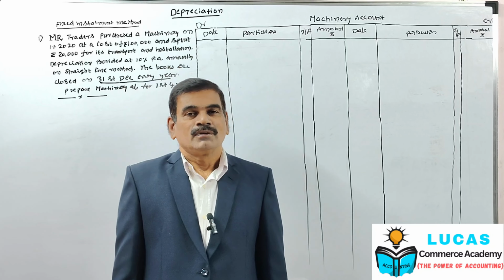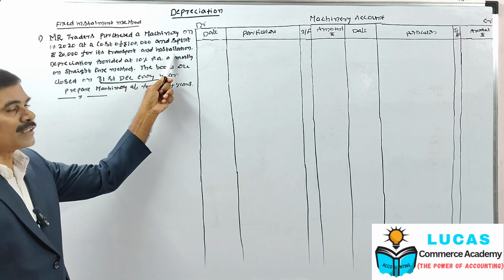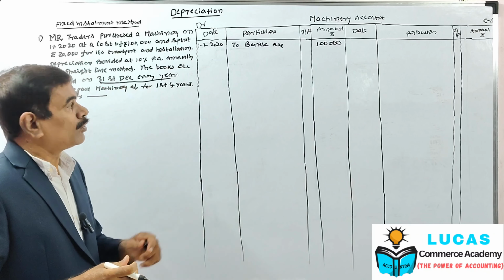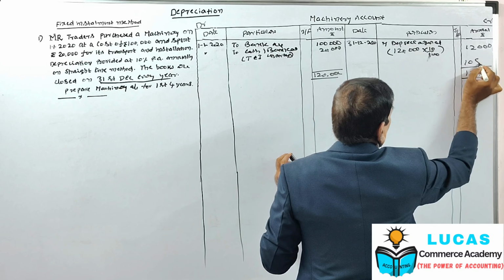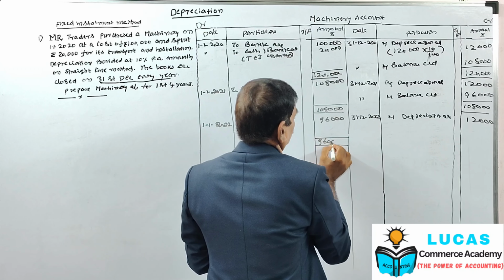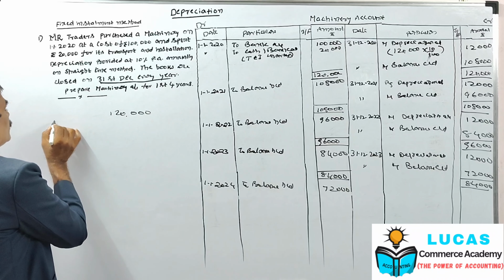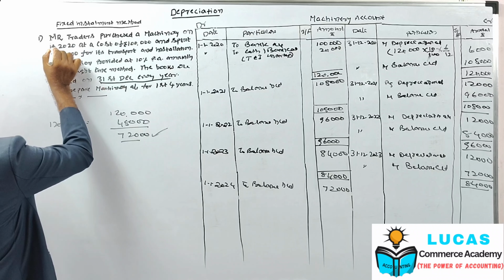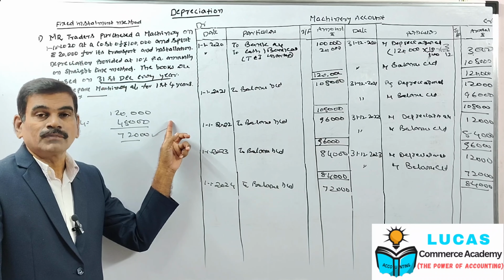DEPRECIATION (Part 2) - Example on Fixed Installment Method